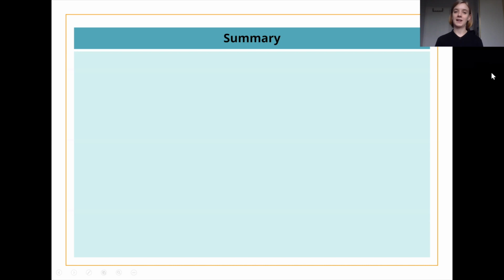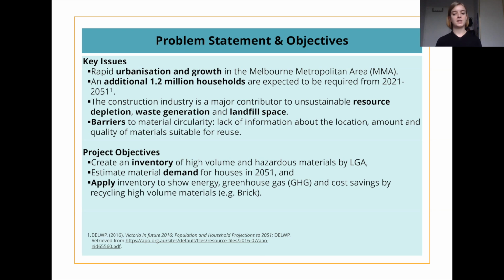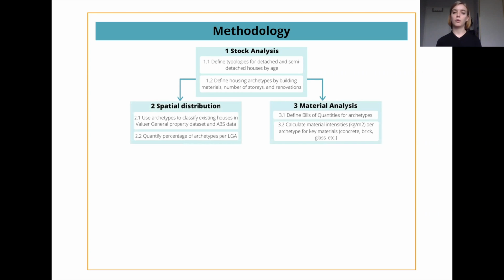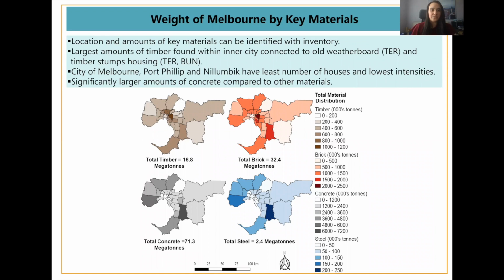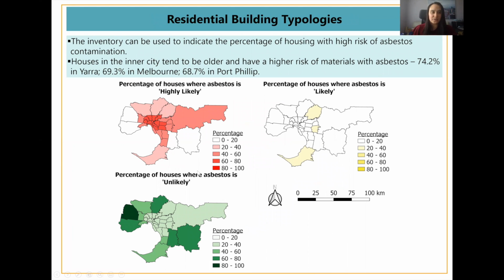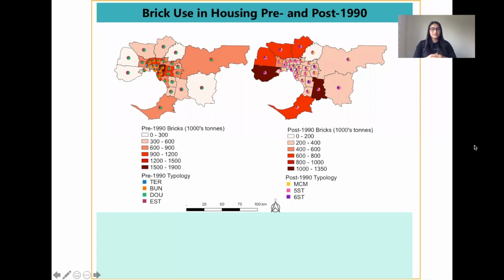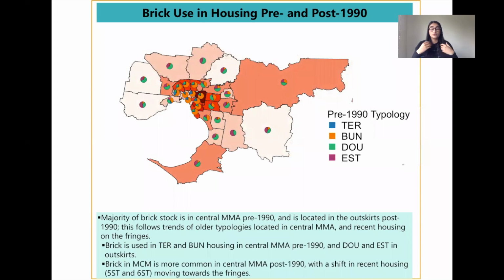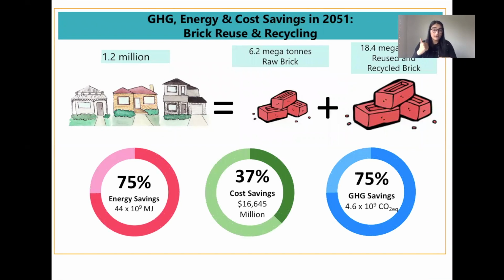Jaya Negi Infrastructure Engineering - Poster Presentation, Endeavour